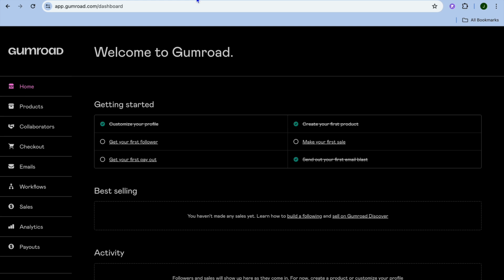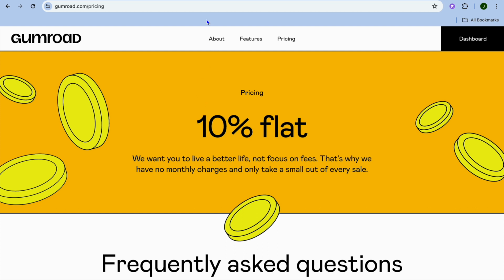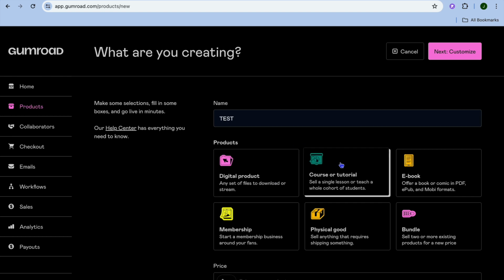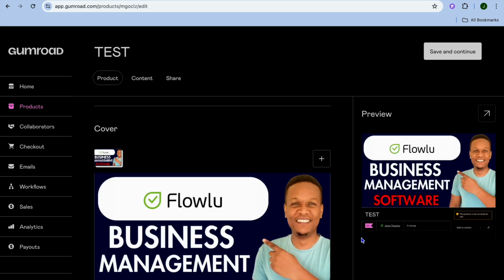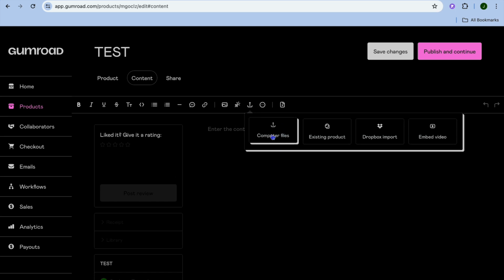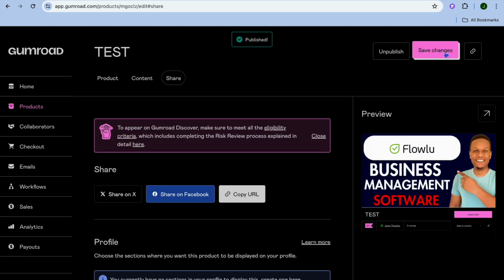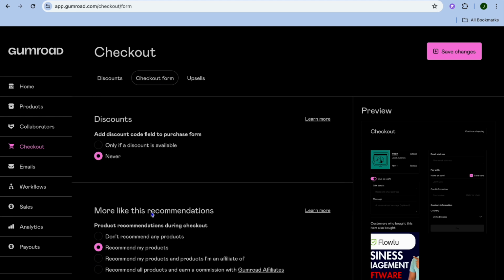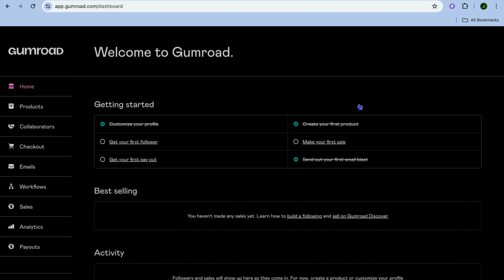How To Make A Website For Selling Online Courses